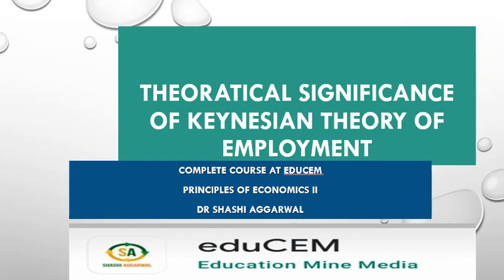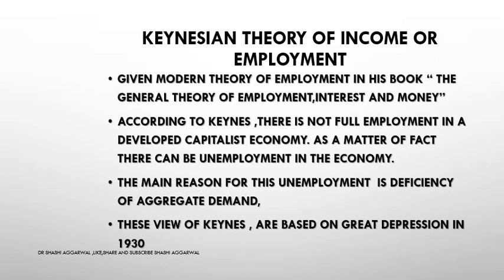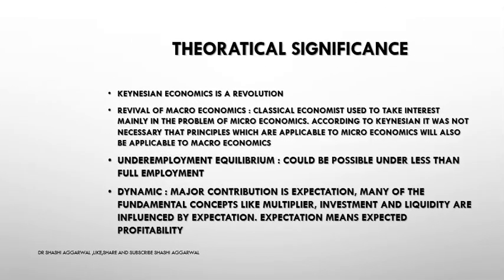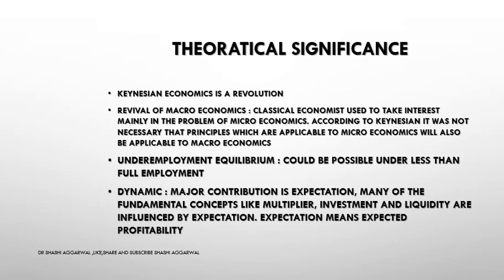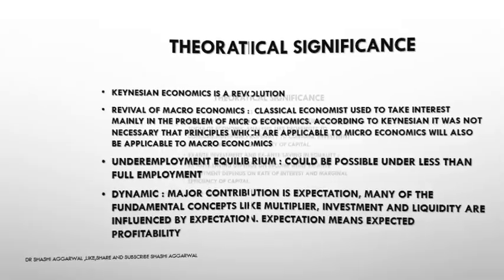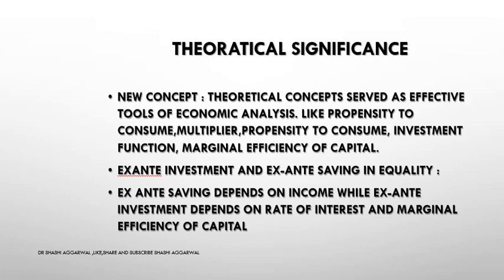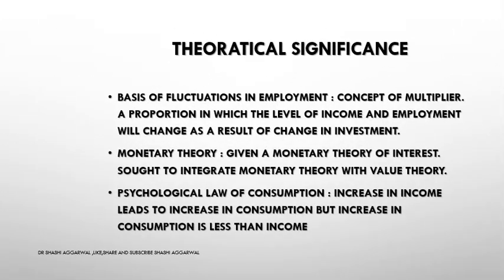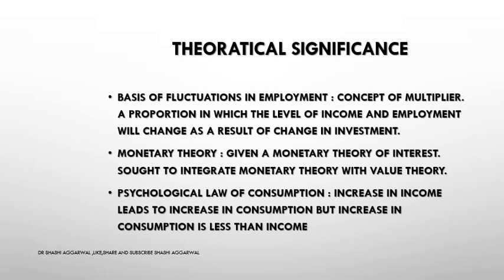Theoretical significance of Keynesian Theory of Employment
LINK FOR DOWNLOADING THE eduCEM APP
COURSE IS AVIALABLE AT 1099 AFTER APPLYING COUPON OF EDUCEM 500
THE COURSE OF PRINCIPLE ECONOMICS WILL COVER THE WHOLE SYALLABUS BY RECORDED LECTURES AND ALSO CONDUCT LIVE SESSION TO SOLVE DOUBTS. WRITTEN MATERIALS IN THE FORM OF PDF AND ALSO SOLUTIONS TO PREVIOUS QUESTION PAPERS
SHASHI AGGARWAL CHANNEL PROVIDES VIDEOS ON ECONOMICS.COMMERCE AND MANAGEMENT SUBJECTS. WRITTEN NOTES ALSO AVAILABLE ON MY BLOG SECOND CHANNEL SHASHI AGGARWAL ECONOMICS AND LAW PROVIDES LECTURES ON ECONOMICS AND LAW SUBJECTS.